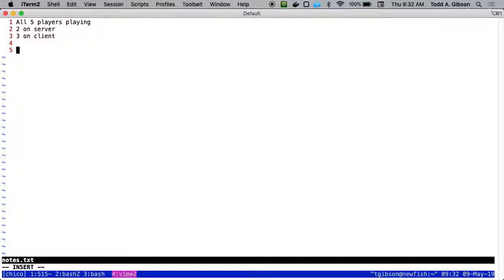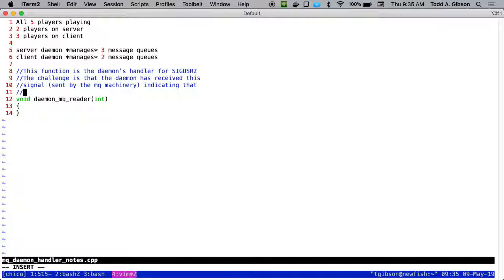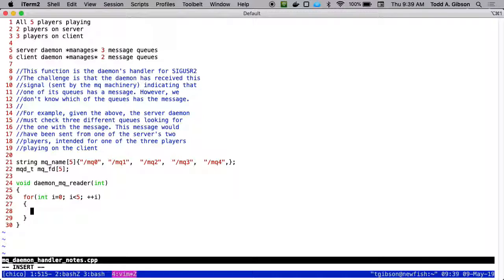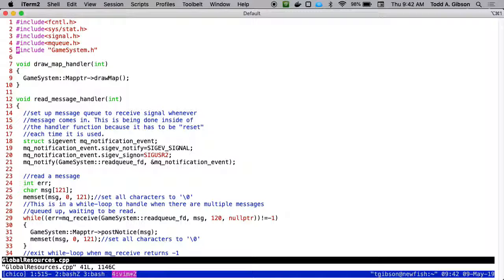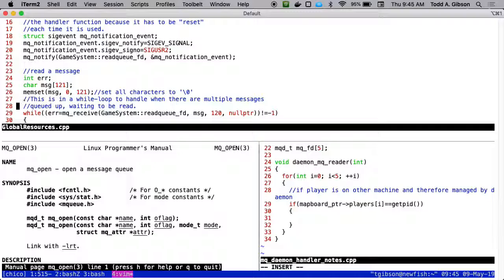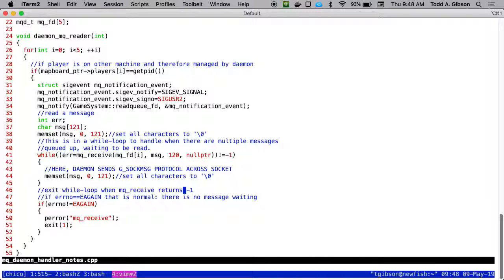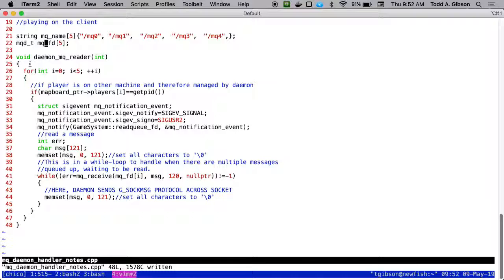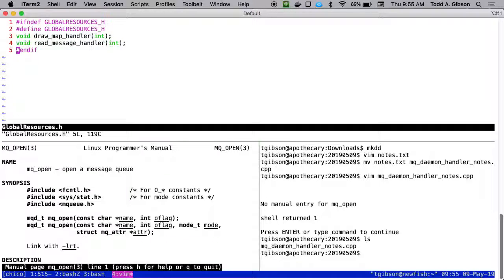Screencast csci540 2019 05 09